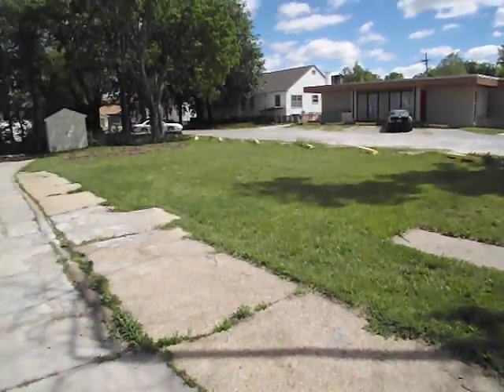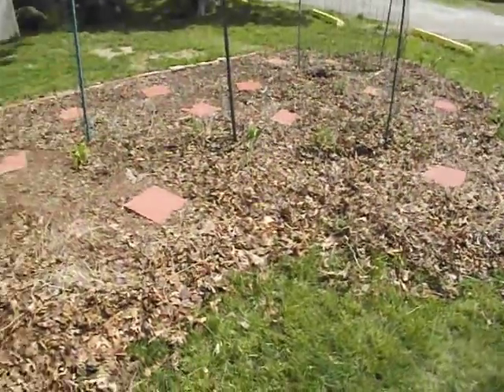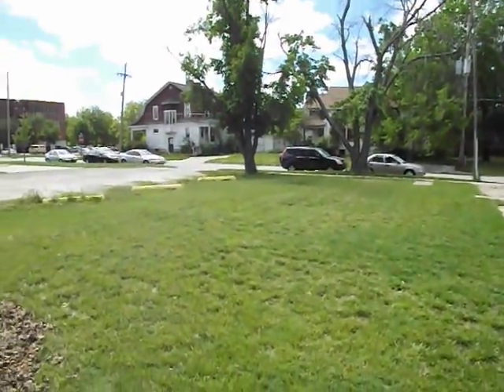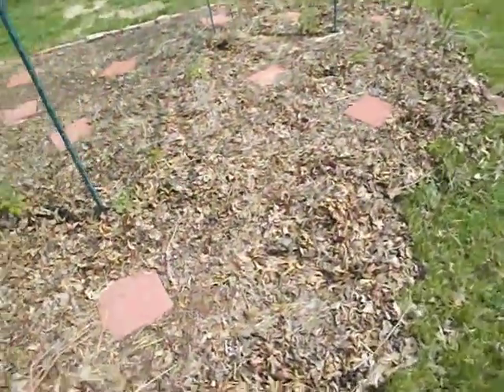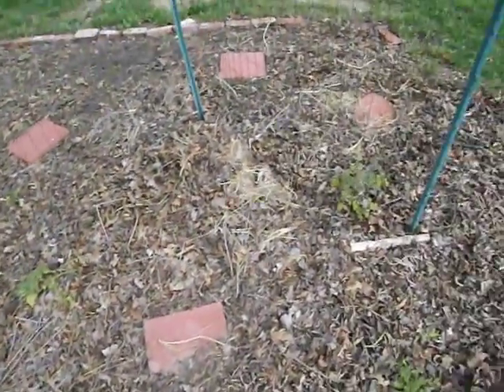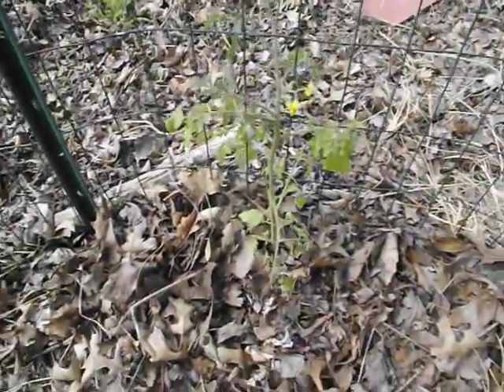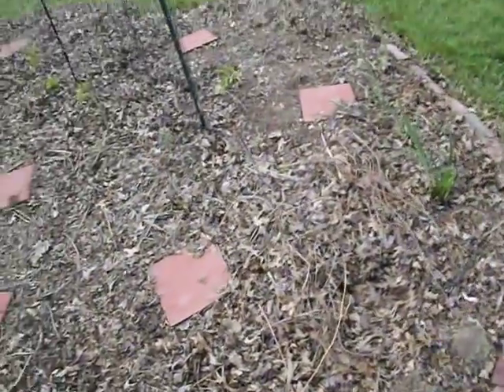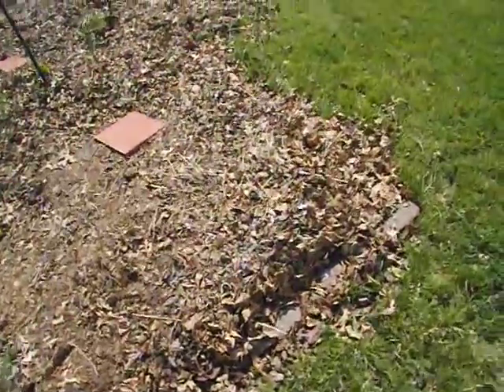Community garden branch of Interdependent Web Urban Farm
Sheet-mulched garden in its second year at United Methodist Campus Ministries, 2 blocks from our urban farm.  The Bermuda grass of the site is proving very difficult to kill, so the mulch is still quite deep, which means the tomatoes are a little nitrogen deficient; we are working on this.

Please consider supporting our bid to attend the IPCC in Cuba!